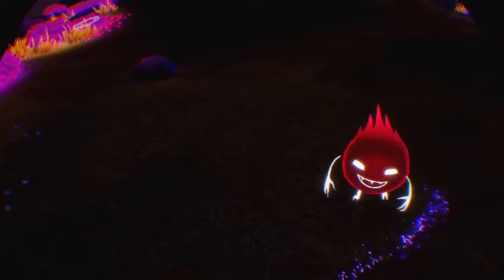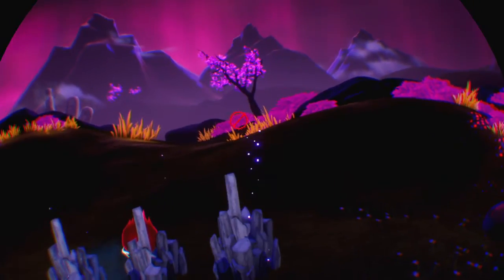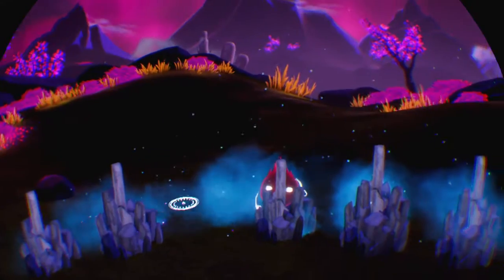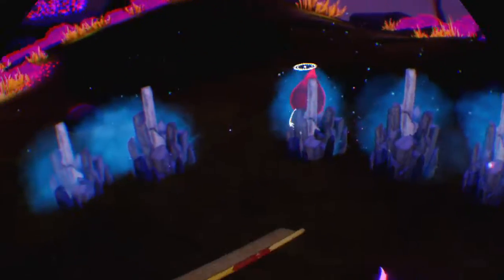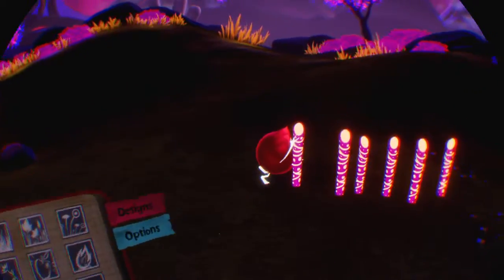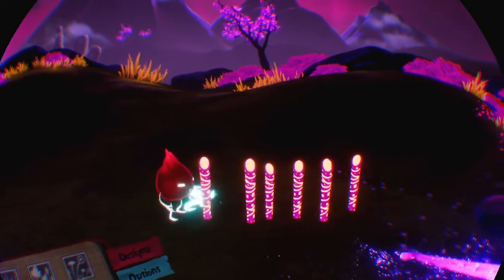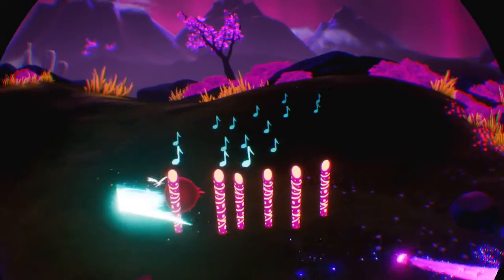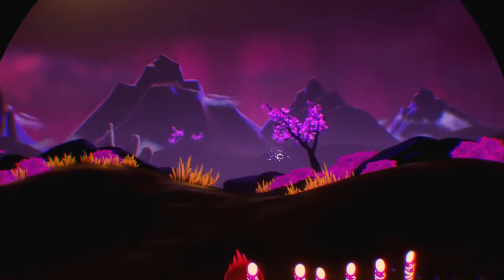Concrete Genie VR Splotch and the crystal canvas trophy guide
The shortest trophy guide ever?